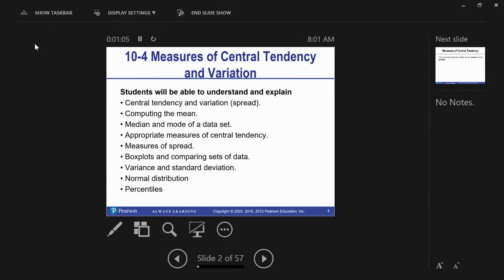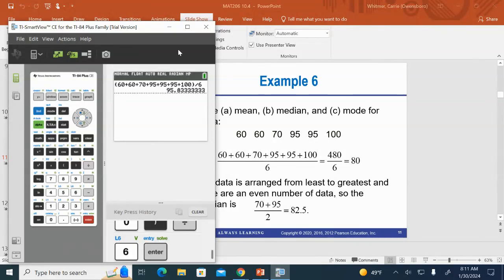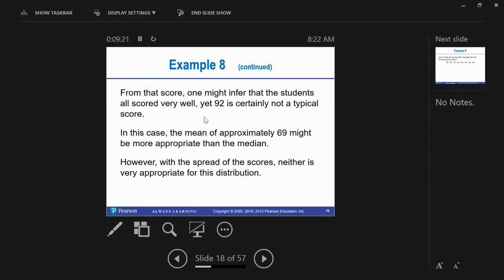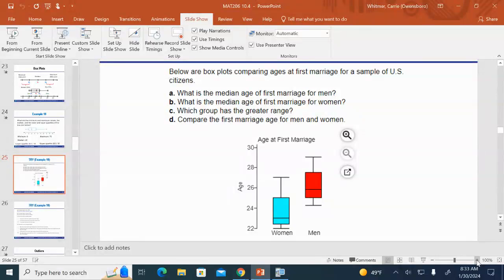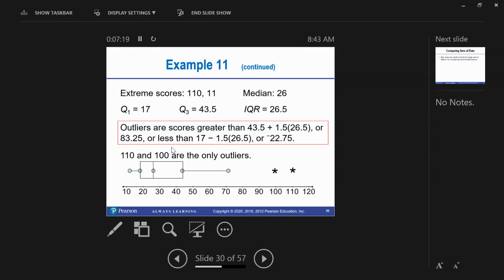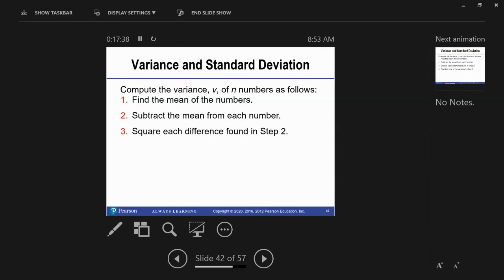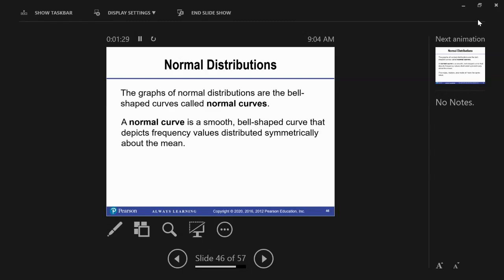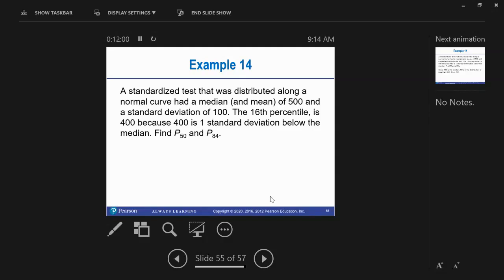MAT206 10.4 Video Lesson